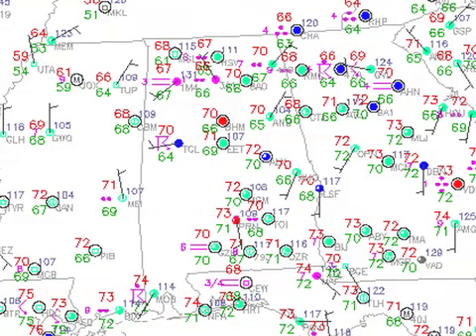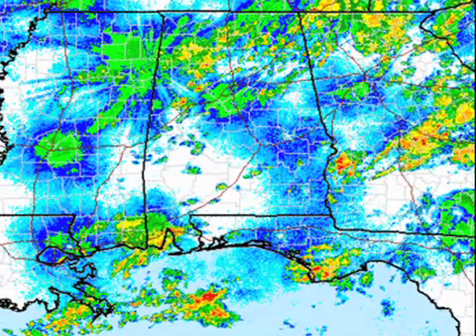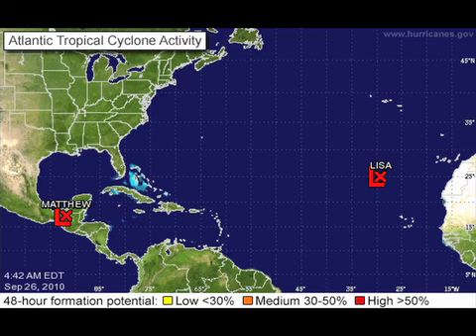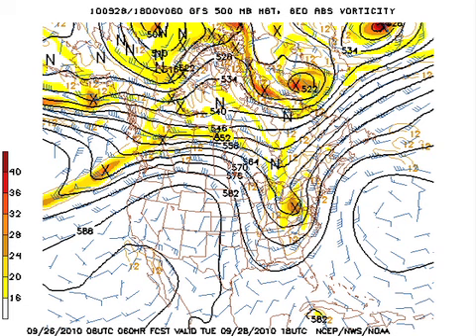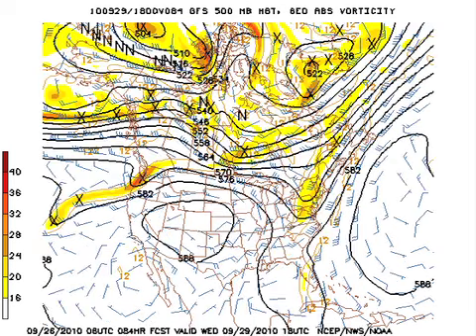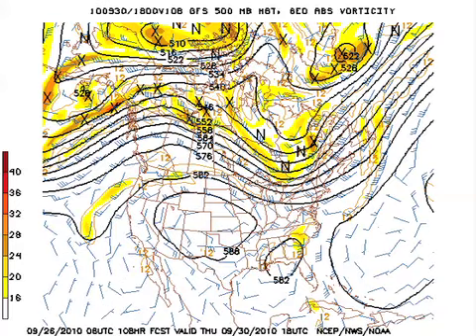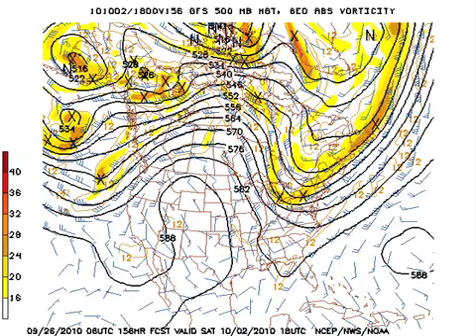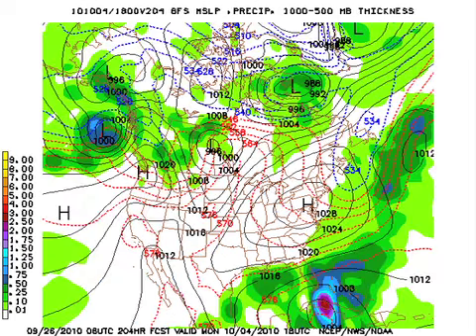September 26 Weather Xtreme Video